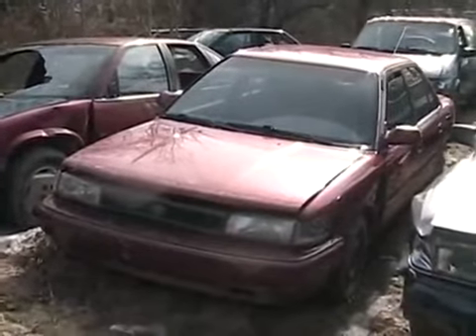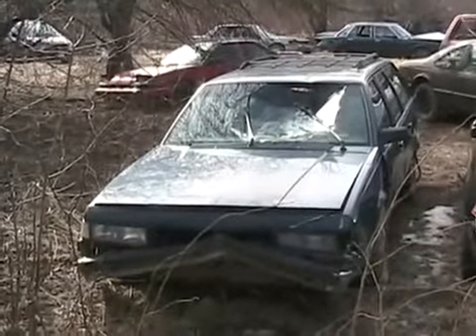2009 davids farm starting report Davidsfarmison[bliptv]now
2009 davids farm starting report Davidsfarmison[bliptv]now